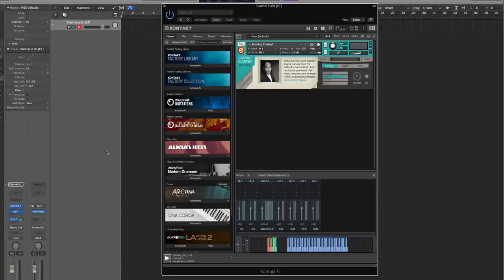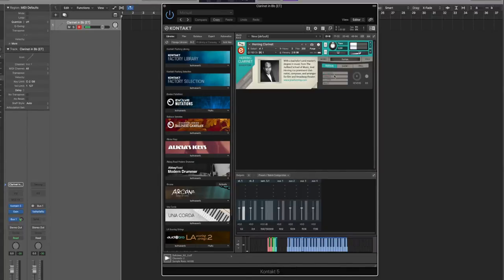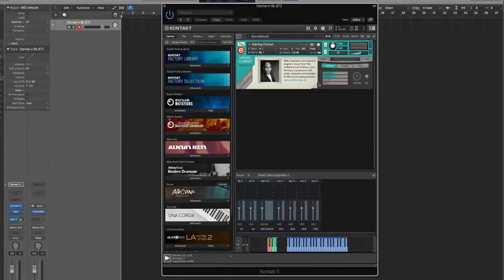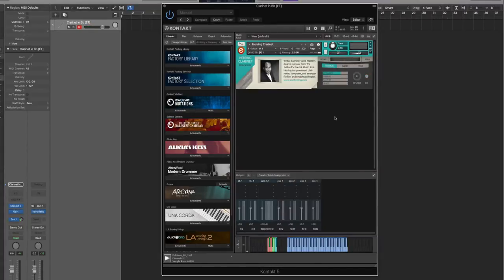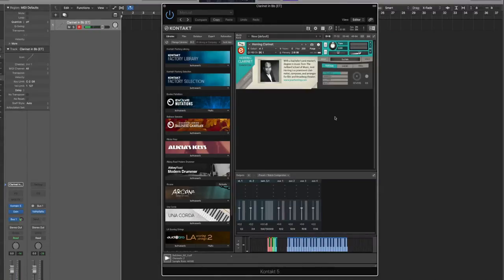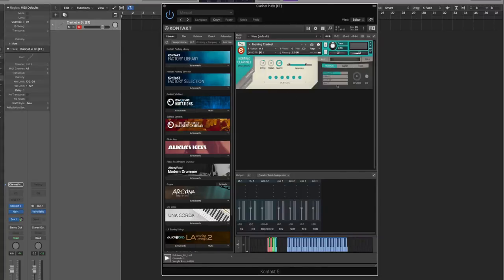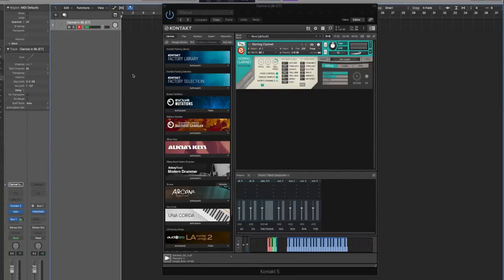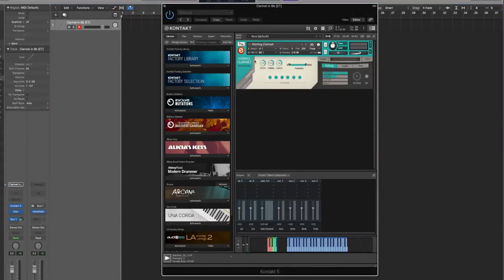Embertone Herring Clarinet VST Review | Zach Heyde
🚀 If you're a composer and want direct coaching from me, let's talk.

About Me:
Hey, I’m Zach! I’m a musical world-builder and coach for composers with a passion for public creativity. I help artists bring their visions to life.